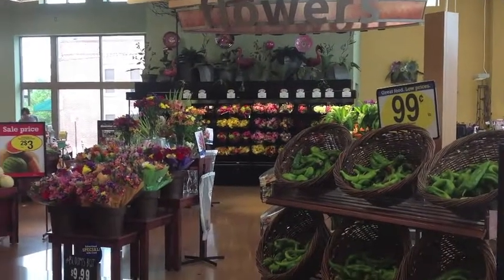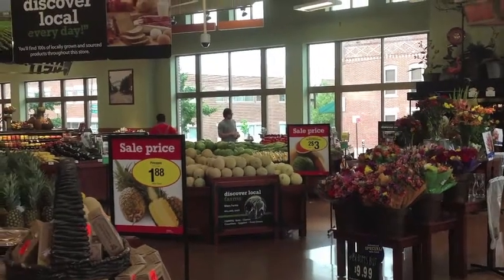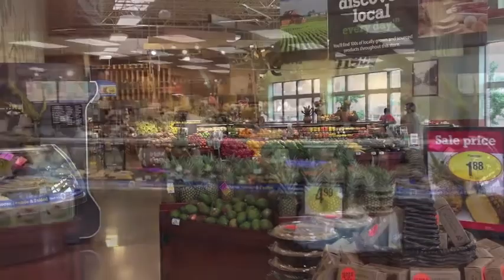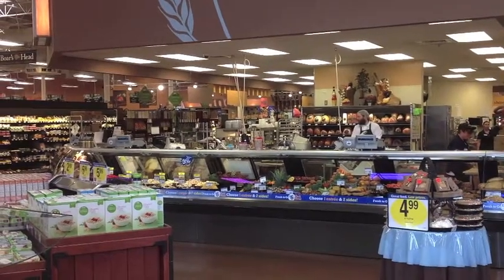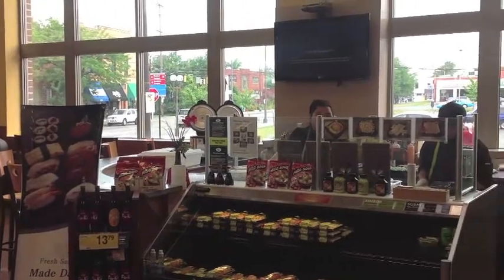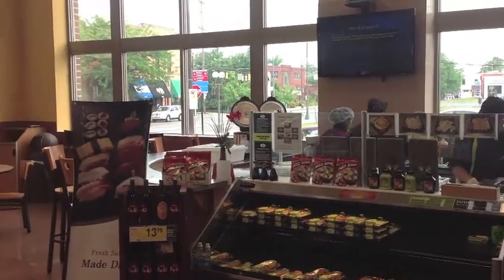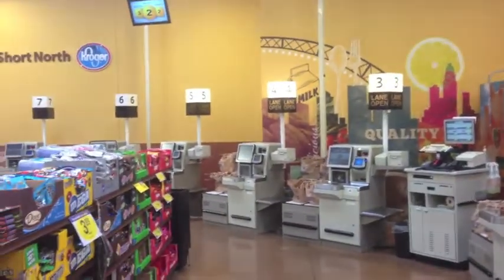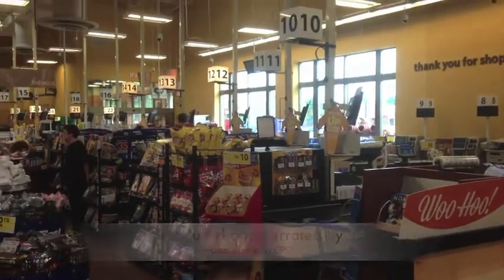Kroger Short North tour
Dan Monk narrates tour of Kroger store in Columbus